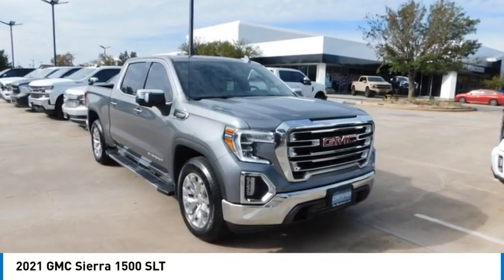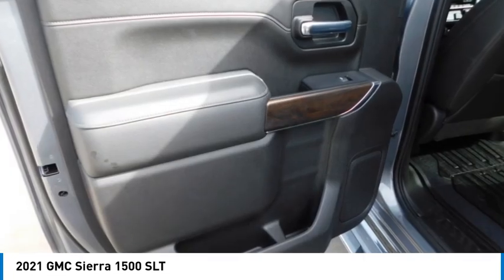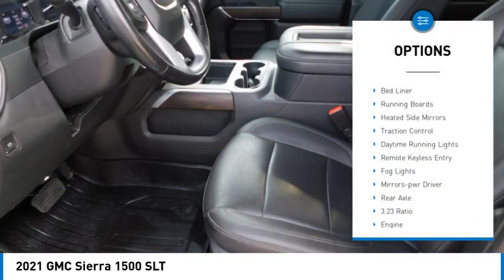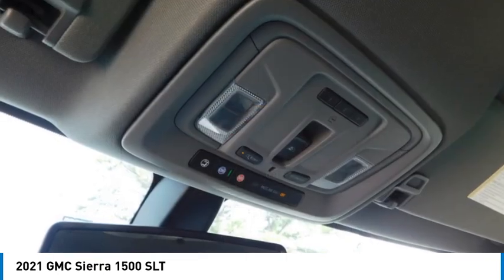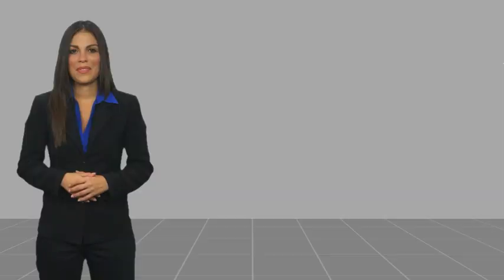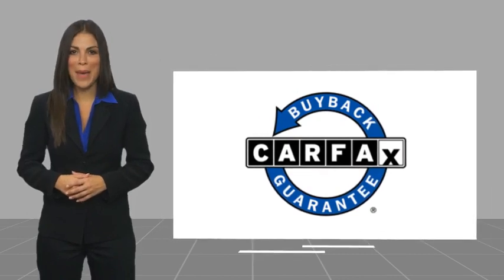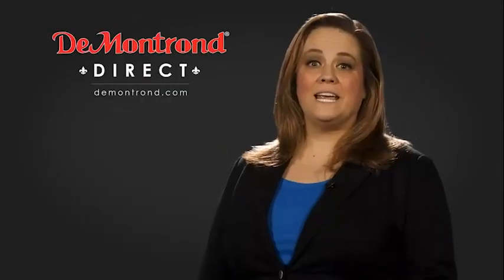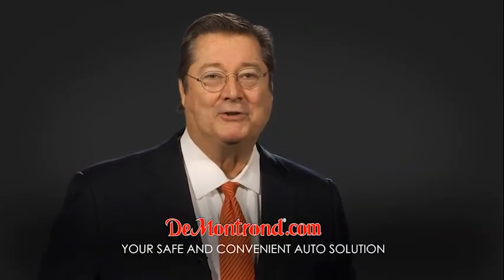2021 GMC Sierra 1500 GP1457A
2021 GMC Sierra 1500 SLT

Take advantage of BLACK FRIDAY pricing from now until November 30th!!brbrRecent Arrival!brbrDark Sky Metallic 2021 GMC Sierra 1500 SLT 4WD 8-Speed Automatic EcoTec3 5.3L V8brbr8-Speed Automatic, 4WD, Dark Walnut/Slate w/Perf Leather-Appointed Front Outboard Seat Trim.brbrOdometer is 7049 miles below market average!brbrbrTrailering Package (Hitch Guidance), 8-Speed Automatic, 4WD, Dark Walnut/Slate w/Perf Leather-Appointed Front Outboard Seat Trim, 10-Way Power Driver Seat Adjuster w/Lumbar, 10-Way Power Passenger Seat Adjuster w/Lumbar, 120-Volt Bed Mounted Power Outlet, 120-Volt Instrument Panel Power Outlet, 12-Volt Rear Auxiliary Power Outlet, 170 Amp Alternator, 3.23 Rear Axle Ratio, 4G LTE Wi-Fi Hotspot Capable, 4-Wheel Disc Brakes, 6 Speakers, 6-Speaker Audio System Feature, ABS brakes, Air Conditioning, Alloy wheels, AM/FM radio: SiriusXM with 360L, AppLink/Apple CarPlay and Android Auto, Auto-dimming door mirrors, Auto-dimming Rear-View mirror, Auto-Locking Rear Differential, Automatic temperature control, Auxiliary External Transmission Oil Cooler, Brake assist, Bumpers: chrome, Chrome Grille, Color-Keyed Carpeting Floor Covering, Compass, Deep-Tinted Glass, Delay-off headlights, Driver door bin, Driver Memory, Driver vanity mirror, Dual front impact airbags, Dual front side impact airbags, Electric Rear-Window Defogger, Electrical Lock Control Steering Column, Electronic Stability Control, Front 40/20/40 Split-Bench Seat, Front anti-roll bar, Front Center Armrest w/Storage, Front dual zone A/C, Front fog lights, Front Frame-Mounted Black Recovery Hooks, Front reading lights, Front wheel independent suspension, Fully automatic headlights, GMC Connected Access Capable, Heated door mirrors, Heated Driver & Front Outboard Passenger Seating, Heated front seats, Heated steering wheel, Heavy Duty Suspension, Hitch Guidance w/Hitch View, Illuminated entry, Integrated Trailer Brake Controller, In-Vehicle Trailering App, Keyless Open & Start, LED Cargo Area Lighting, Low tire pressure warning, Manual Tilt-Wheel & Telescoping Steering Column, Memory seat, Not Equipped w/Dynamic Fuel Management, Occupant sensing airbag, OnStar & GMC Connected Services Capable, Outside temperature display, Overhead airbag, Overhead console, Panic alarm, Passenger door bin, Passenger vanity mirror, Perf Leather-Appointed Front Outboard Seat Trim, Power Door Locks, Power door mirrors, Power driver seat, Power Front Passenger Windows w/Express Up/Down, Power Front Windows w/Driver Express Up/Down, Power passenger seat, Power Rear Windows w/Express Down, Power steering, Power windows, Premium audio system: GMC Infotainment System, ProGrade Trailering System, Radio data system, Radio: Premium GMC Infotainment Sys w/Multi-Touch, Rear Dual USB Charging-Only Ports, Rear reading lights, Rear seat center armrest, Rear step bumper, Rear Wheelhouse Liners, Rear window defroster, Remote keyless entry, Remote Vehicle Starter System, Security system, SiriusXM w/360L, Speed control, Speed-sensing steering, Split folding rear seat, Steering Wheel Audio Controls, Steering wheel mounted audio controls, Tachometer, Telescoping steering wheel, Theft Deterrent System (Unauthorized Entry), Tilt steering wheel, Traction control, Trip computer, Variably intermittent wipers, Voltmeter, and Wheels: 18 x 8.5 6-Spoke Machined Aluminum.